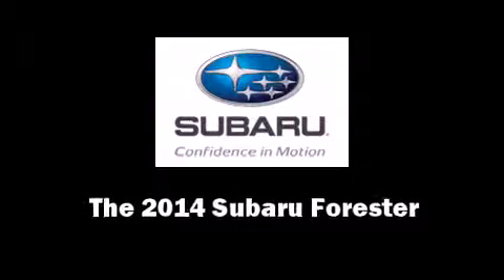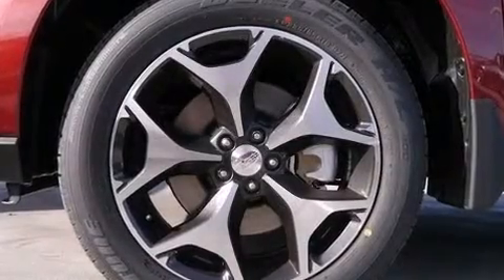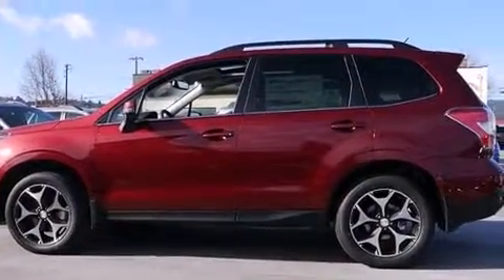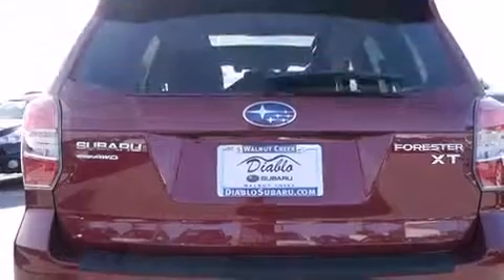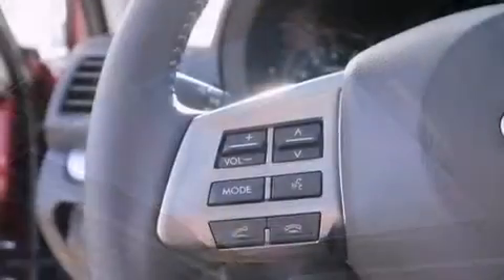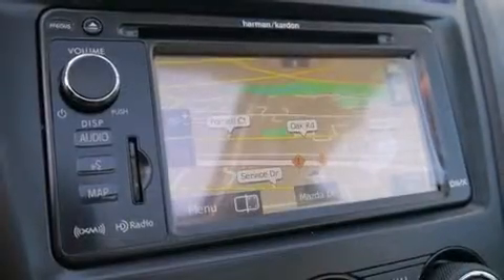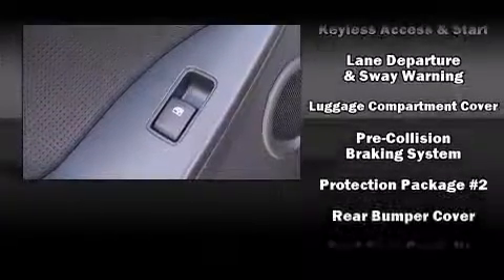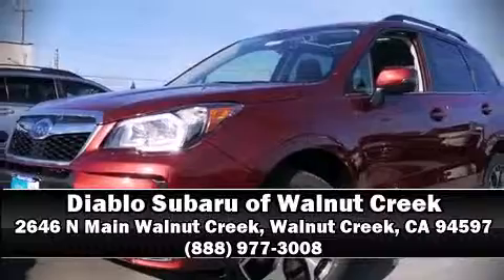2014 Subaru Forester in Walnut Creek, CA 94597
2646 N Main Walnut Creek

Load your family into the 2014 Subaru Forester. Under the hood you'll find a 4 cylinder engine with more than 200 horsepower, and for added security, dynamic Stability Control supplements the drivetrain. All wheel drive keeps this model firmly attached to the road surface. A turbocharger is also included as an economical means of increasing performance. Subaru prioritized comfort and style by including: a rear window wiper, adjustable headrests in all seating positions, front dual-zone air conditioning, fully automatic headlights, power moon roof, an overhead console, and 1-touch window functionality. Audio features include a CD player with MP3 capability, steering wheel mounted audio controls, and 8 speakers, providing excellent sound throughout the cabin. In the event of a rollover collision, side curtain airbags provide additional protection for outboard seated passengers. Our sales staff will help you find the vehicle that you've been searching for. We'd be happy to answer any questions that you may have. Stop by our dealership or give us a call for more information.